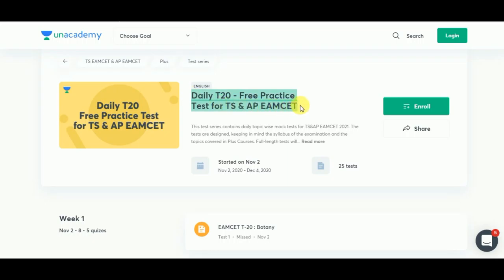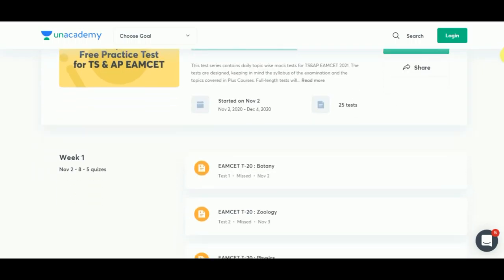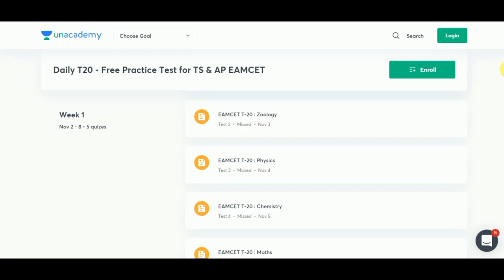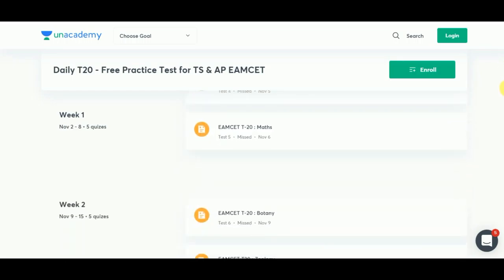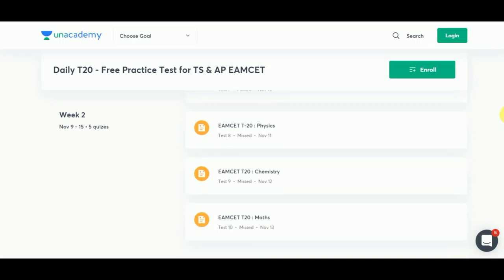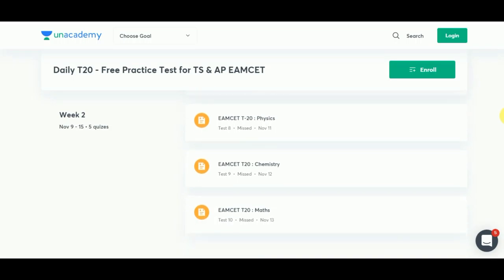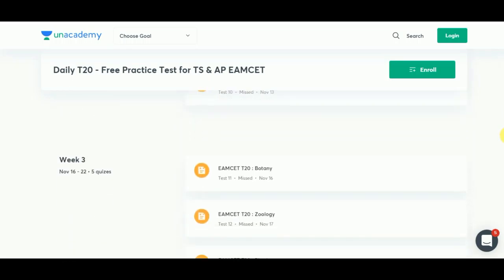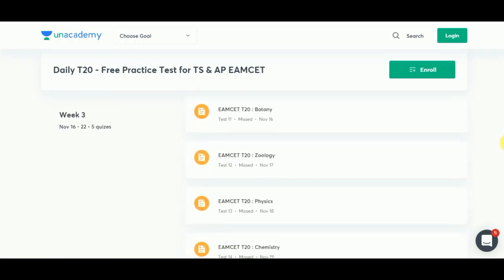GATE NTPC CUTOFF || GATE CUTOFF CATEGORY WISE & BRANCH WISE || BEST WAY TO STUDY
Daily T20 for EAMCET